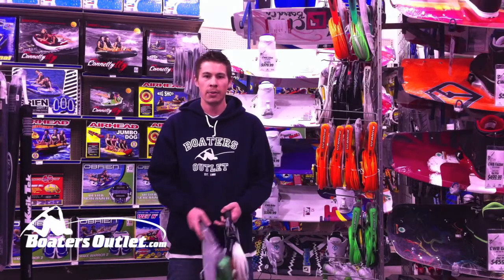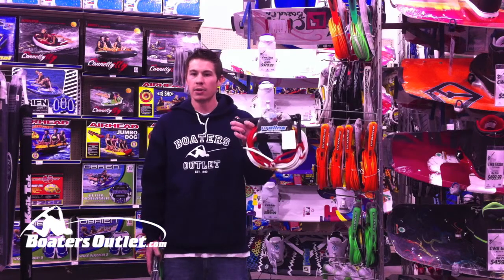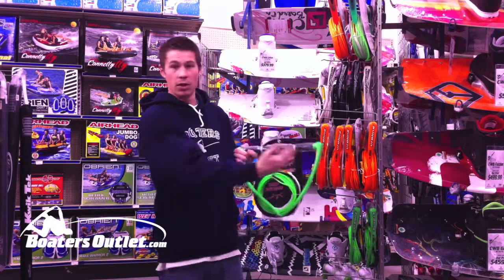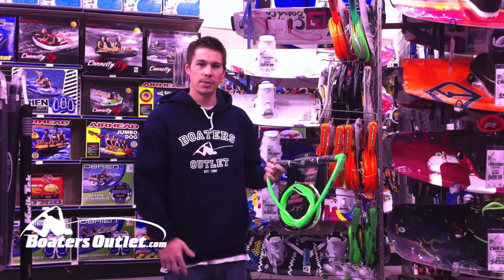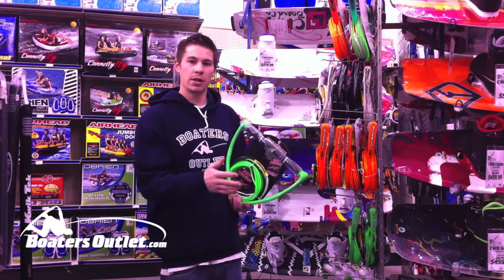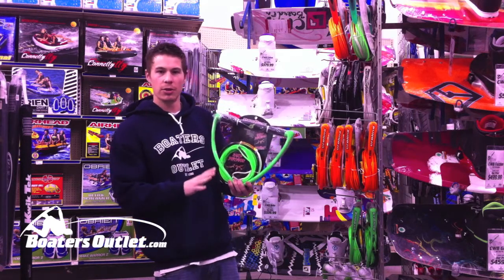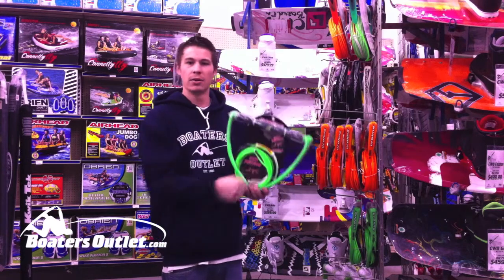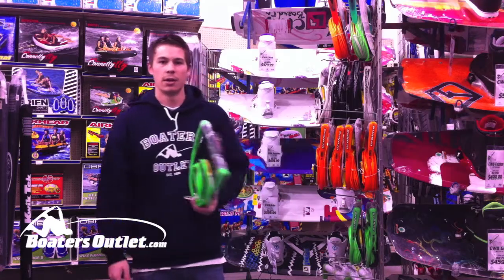Water Ski Ropes vs. Wakeboard Lines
In this video we go over the difference between a water ski rope and a wakeboard line. See our big selection of ski ropes and lines at BoatersOutlet.com.